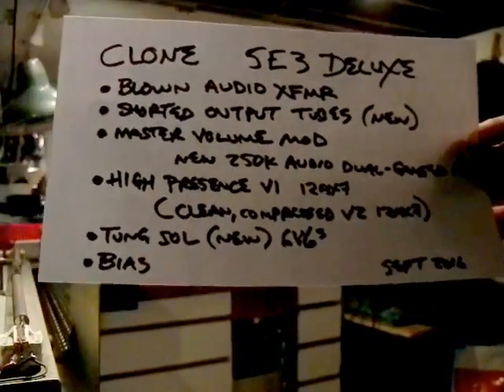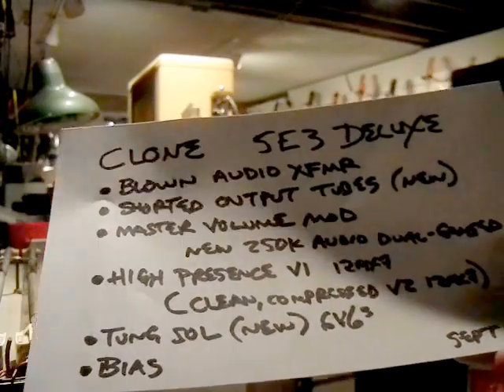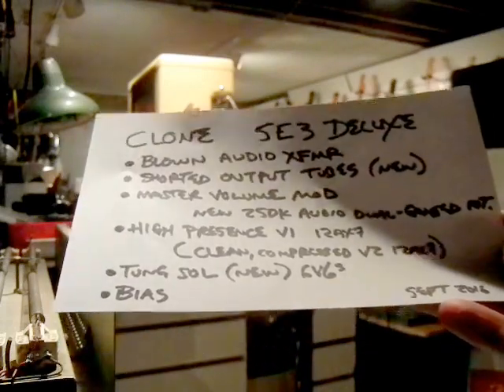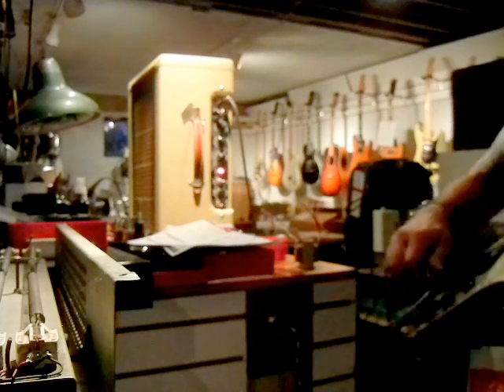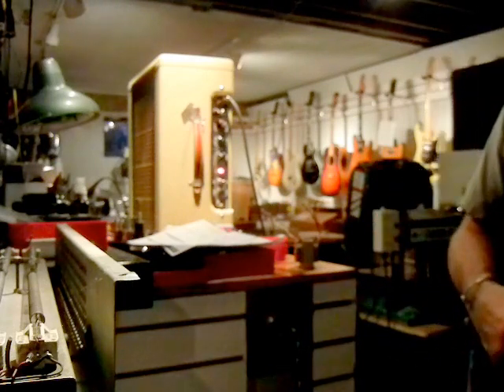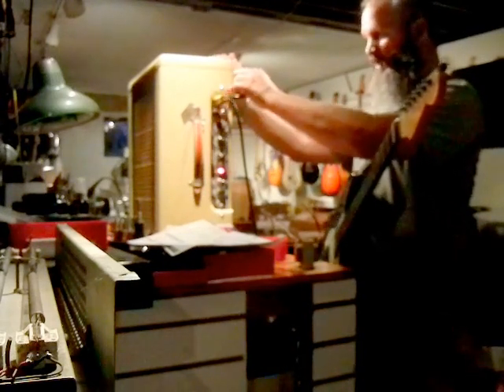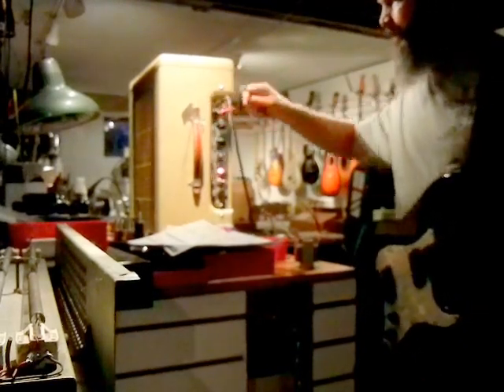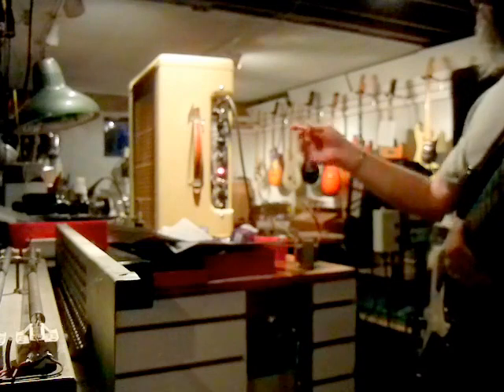CRANKY'S AMP MODS 5E3 Deluxe kit Clone MASTER VOLUME MOD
Repaired a new kit clone of a Fender 5E3 Deluxe Amp. Added a master volume. Added tubes and biased fixed resistor cathode bias circuit (so called "self bias"). 1.800.fix.me.up. 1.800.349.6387 M-F 12-8 EST. I answer all calls - Thank you, Greg Raynard